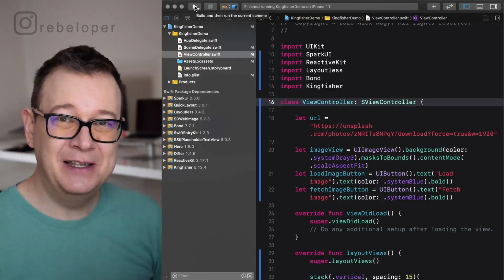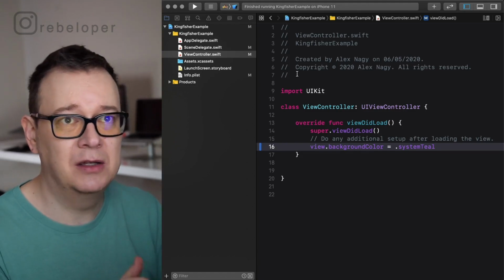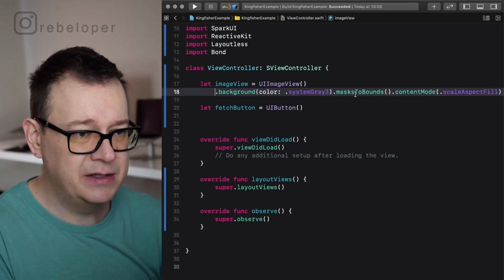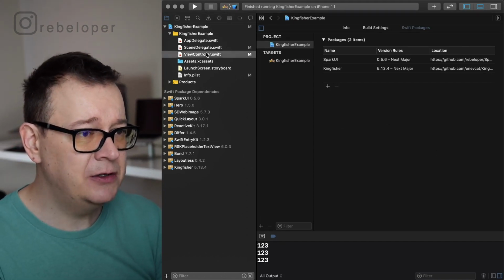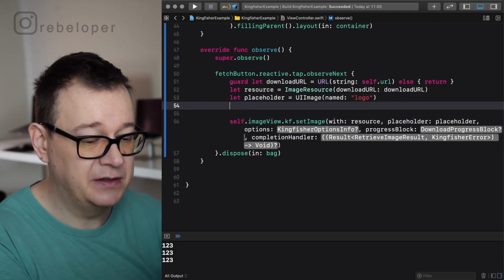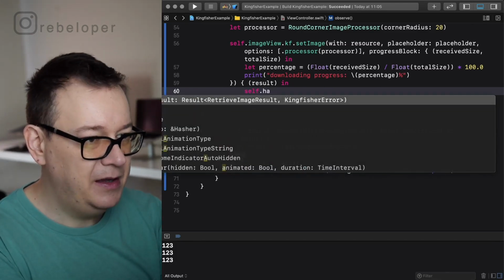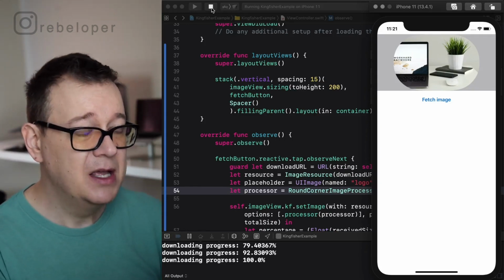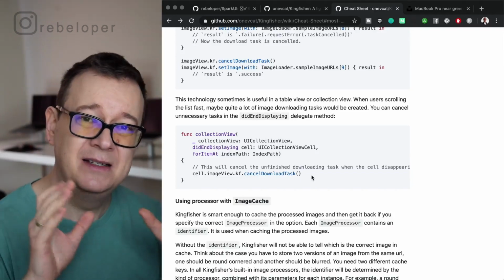Kingfisher Swift Tutorial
Want to learn how to download images from url in swift ? Are you looking for a good Kingfisher tutorial or kingfisher swift tutorial? Have you ever wondered what kingfisher swift is and what is image cache? Well you're in luck! Because this wkwebview swift tutorial is all about ios webview in swift and wkwebview example swift. In this ios ios programming tutorial tutorial I will give you a quick start to swift image download and swift image cache. In this ios development tutorial we will talk about swift image cache library, urlcache, ios development, swiftyjson and mobile programming. In this swift tutorial I will give you advice on urlcache in swift and everything you need to know about image caching.
If you are interested in image cache,  image loading libraries in ios and swift for beginners in general make sure to hit the notification bell and learn ios programming with me!
Lots of fun stuff in this ios tutorial by Rebeloper!
Let’s dive into this load image from url tutorial!